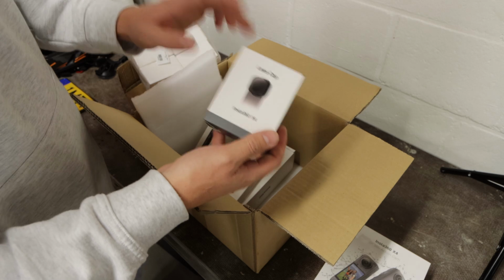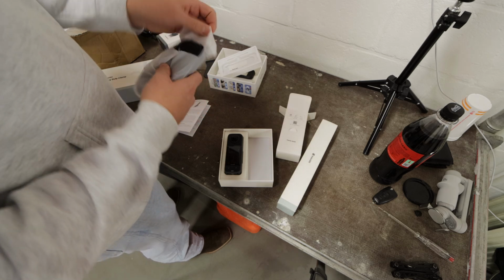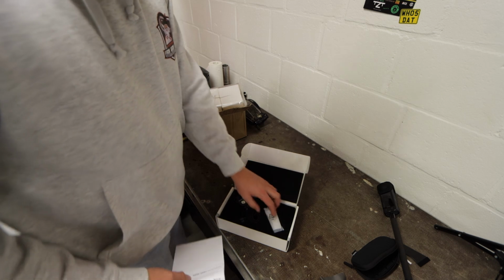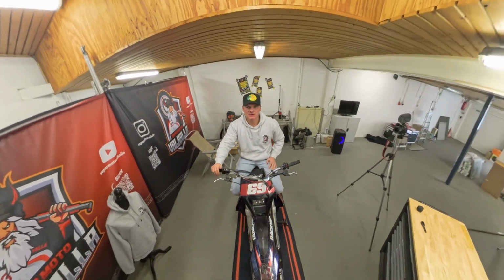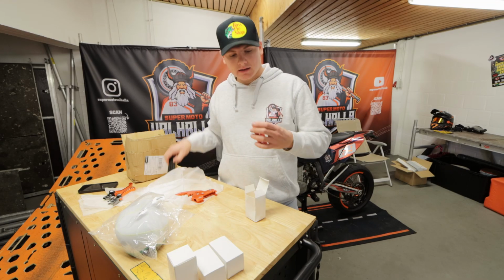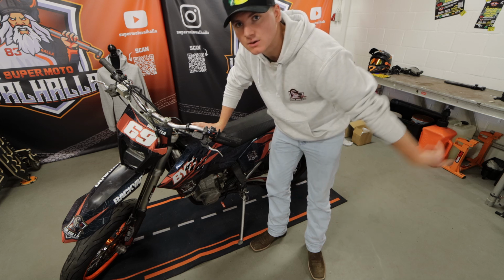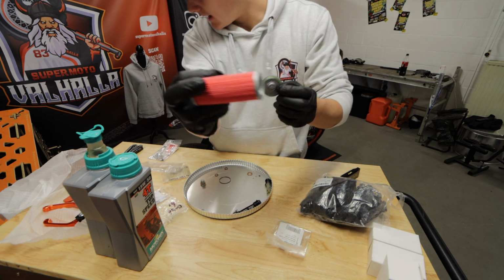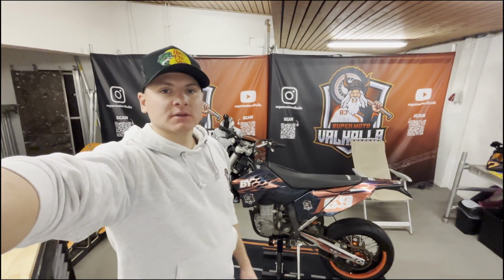Unboxing the Insta360 X4 & Testing It on a Supermoto Ride + DIY Oil Change!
🔥Do you want to be shown on this account?
send us you footage!

DO NOT IMITATE THESE ACTIONS AND STUNTS!!!
THE CONSEQUENCE MAY BE THAT YOU PUT YOURSELF OR OTHERS IN DANGER.
WHAT WE DO IS LIFE-THREATENING!